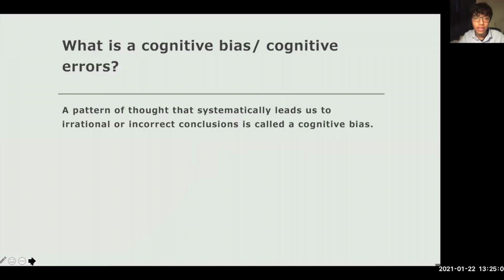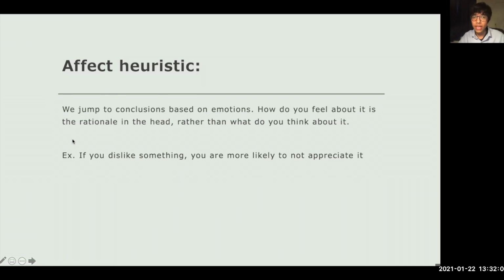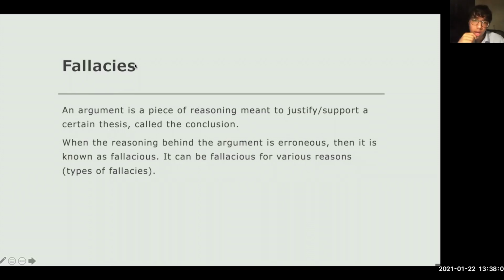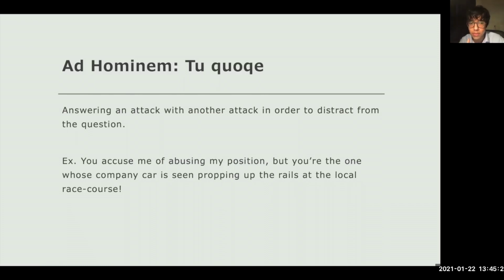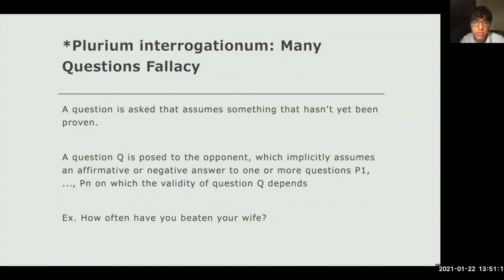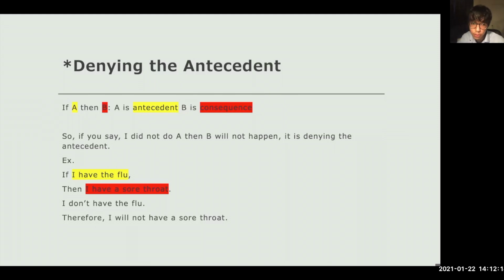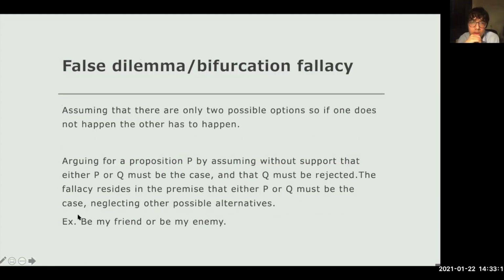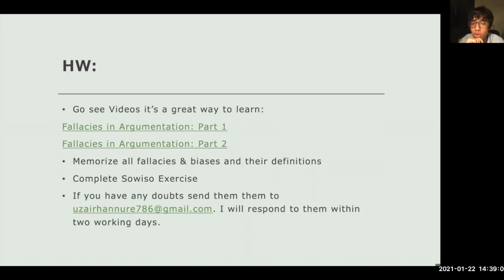Logic Course Week 1: Biases and Fallacies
The video talks about cognitive biases and argumentative fallacies from class 1a and 1b of the Logic Information and Argumentation course at Amsterdam University College.

Timecodes:
00:00 - Cognitive Biases (Class 1a)
08:32 - Fallacies (Class 1b)

This channel provides the first three videos for Uzair's Logic Course for free.